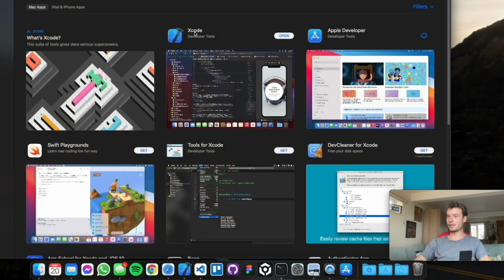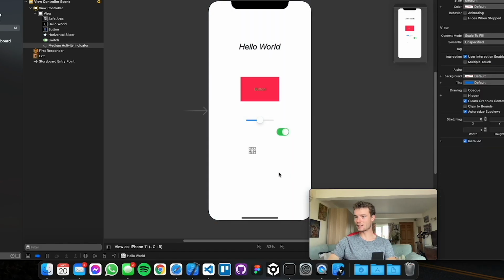Biggest Coding Program - Projects Sneak Peek | Eduonix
Exclusive sneak peek of some of the top projects included in the Biggest Coding Program!
★ iOS mobile application development with XCode.
★ Development with Unity
★ Data science techniques
★ NodeJS setup for developing applications

Check the details of this unique All In One Coding Program today!

🔹🔹 Key Highlights
✔500+ hours of interactive training
✔15+ programming languages from scratch
✔60+ real-world projects & labs
✔100+ latest & trending tools & software

✔Procedural Programming
✔Object-Oriented programming
✔Web Programming
✔Concurrent Programming
✔Server Programming
✔Functional Programming
✔Database Programming
✔Game Programming

Pledge today with the below link to get Early Bird Offers (LIMITED LEFT) with Up To 85% Savings!!